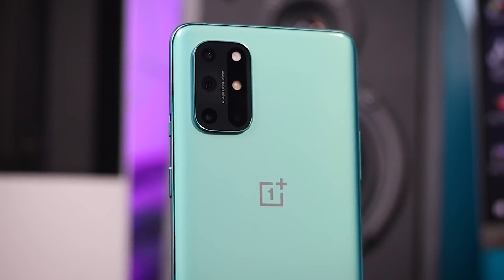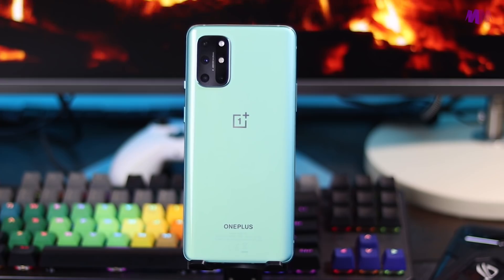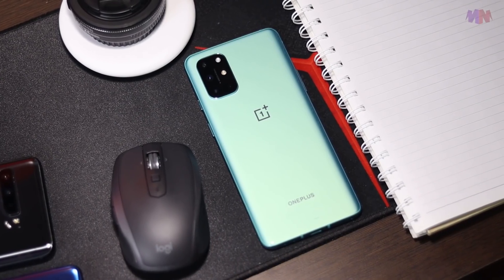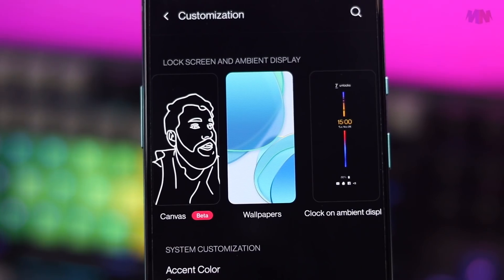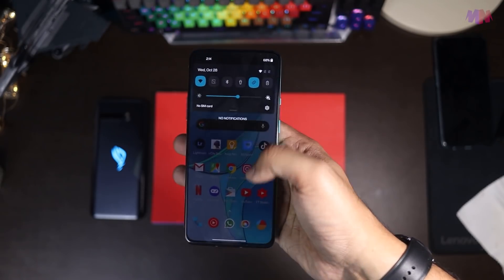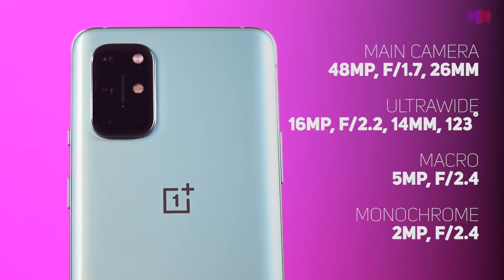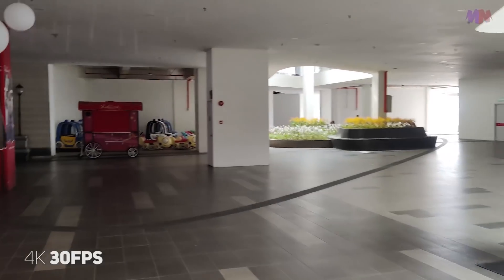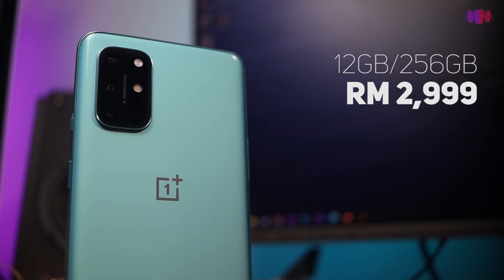Review OnePlus 8T: Sekali Pandang Nampak SEMPURNA, Dua Kali Pandang Nampak TAK LENGKAP